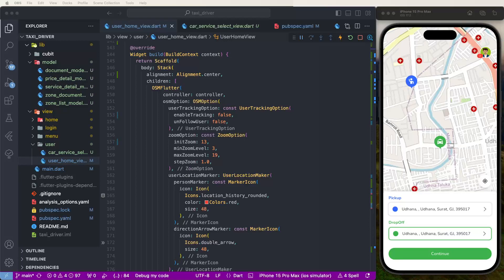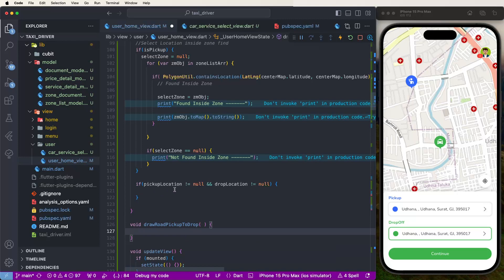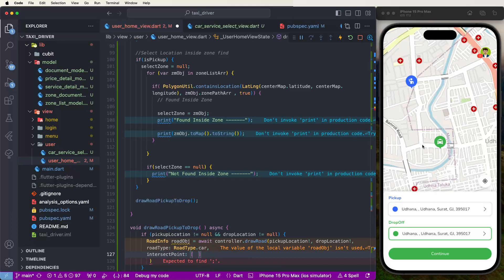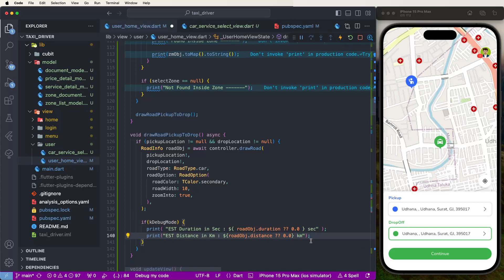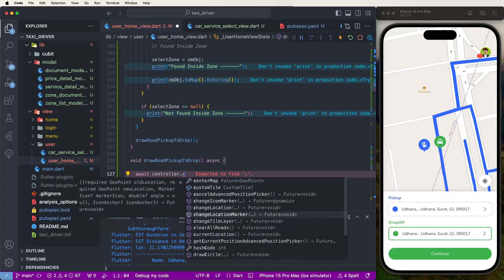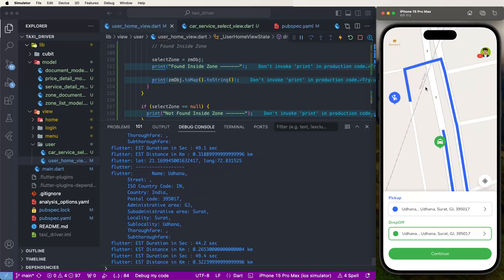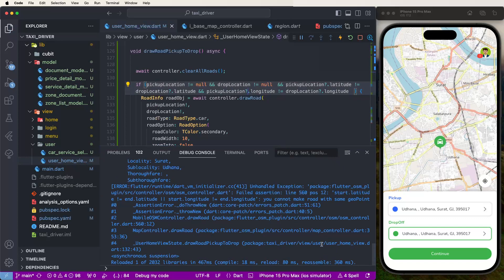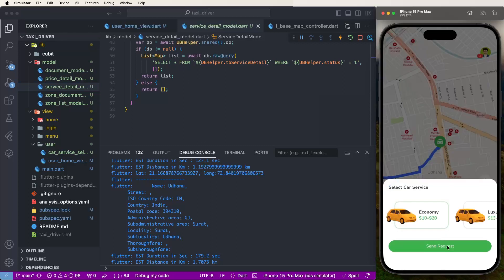#41 Flutter Maps: Drawing Road Between Pickup and Drop Locations | Calculate Distance & Duration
🌐 Dive into advanced Flutter mapping! This tutorial guides you through drawing a road between pickup and drop locations in your Taxi Driver & User App. Learn to leverage map functionalities to enhance your app's user experience by calculating distance and duration between locations.

📝 Highlights:

-Road Drawing Between Locations: Implementing a visual road representation on the map.
-Distance & Duration Calculation: Utilizing map services to calculate the distance and estimated duration.
-Enhanced User Experience: Providing users with a dynamic and interactive map experience.

🔍 What's Covered:

-Road Drawing on Flutter Maps
-Integration of Distance and Duration Calculation
-Seamless Implementation in Taxi Driver & User App
-Elevating User Experience through Interactive Maps